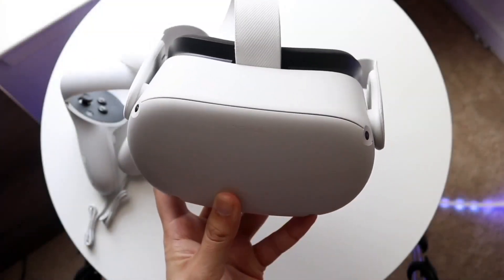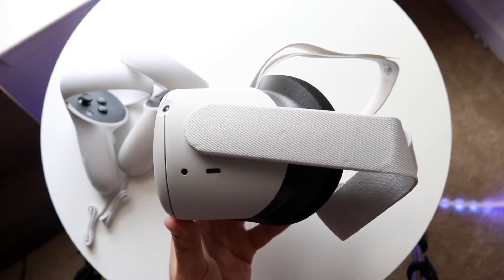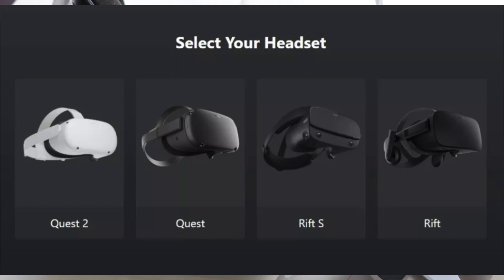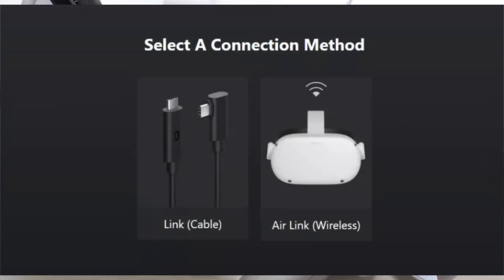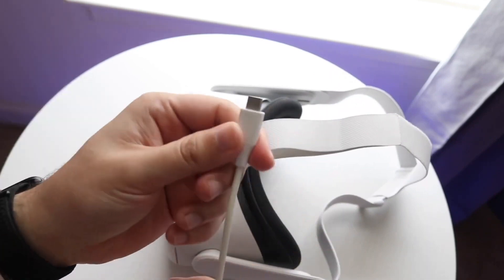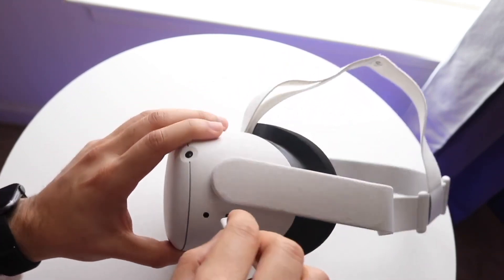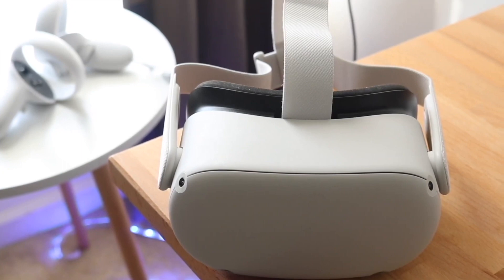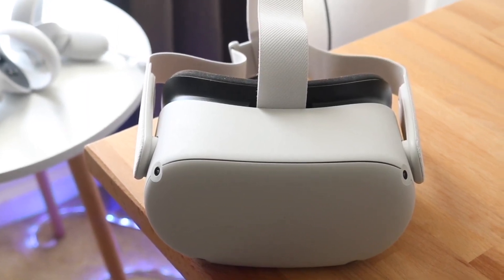How To Connect Oculus Quest To PC! (2022)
Here is exactly How To Connect Oculus Quest To PC! (2022)